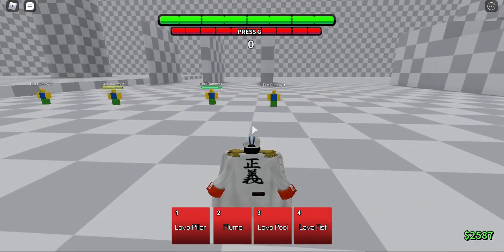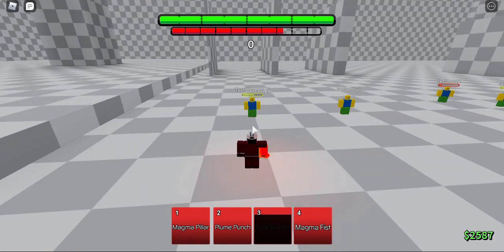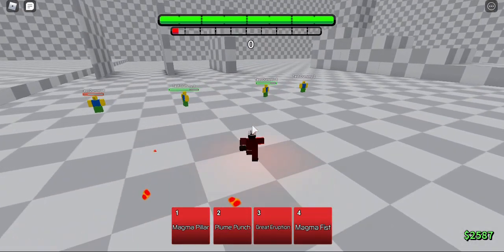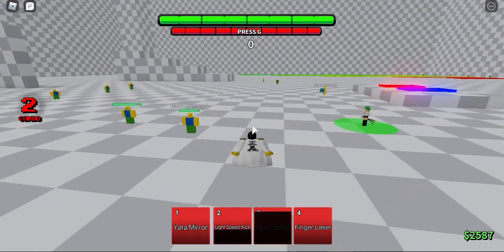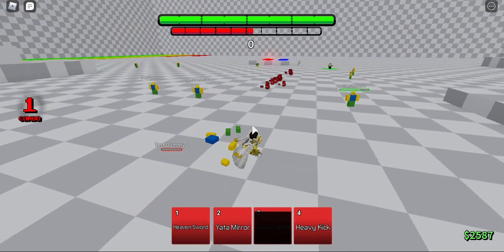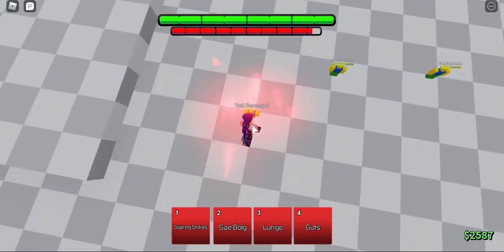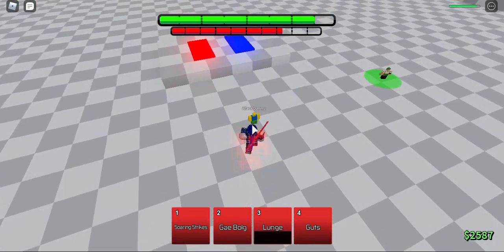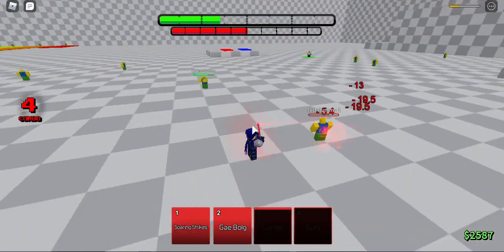Ranking These Anime Battle Arena Characters From Worst to Best (Kizaru + Lancer Update)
So I did another one of these videos and I'm pretty sure a bunch of people are gonna drag my head across the floor due to their extreme opinions.